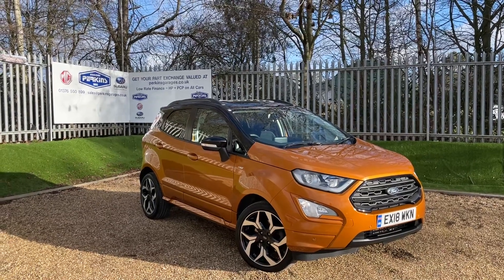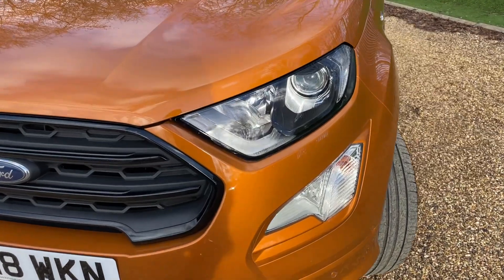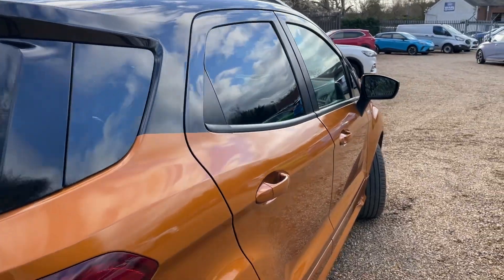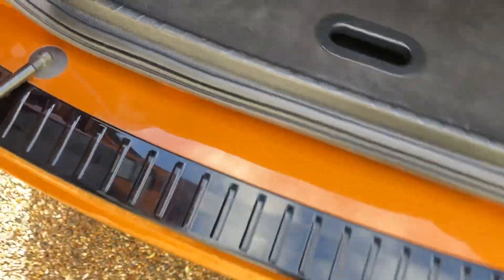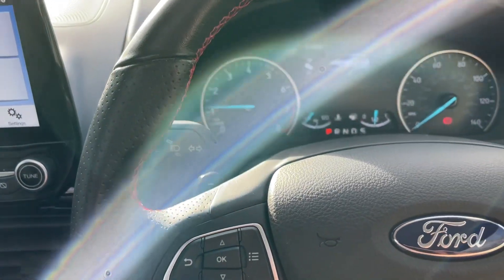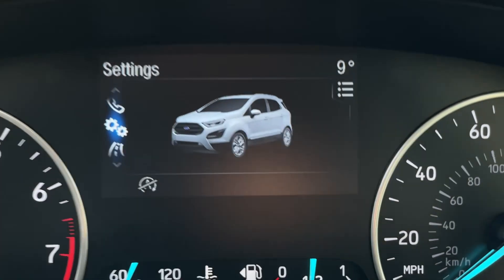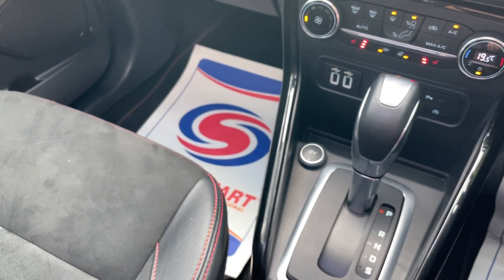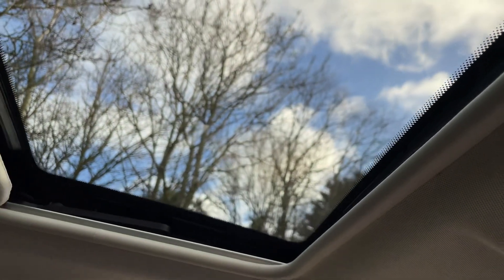***VEHICLE NOW SOLD*** FORD ECO-SPORT ST-LINE 125PS AUTO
Link to this vehicle-

Description:
- Colour - Tiger Eye
- 20,000 Miles Only
- B&O Sound system
- Blind Spot Monitors
- Satellite Navigation
- 18" Diamond cut Alloys
- Apple Car Play & Android Auto
- Glass Opening Sun Roof